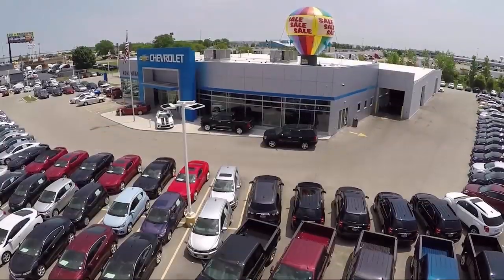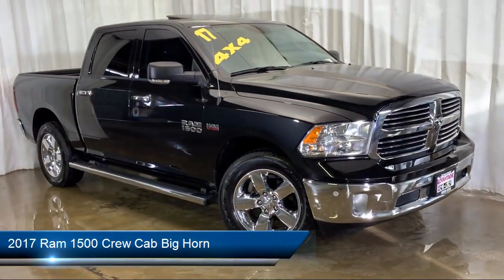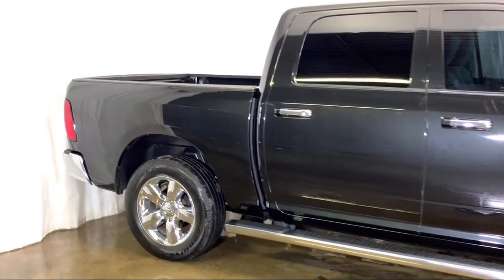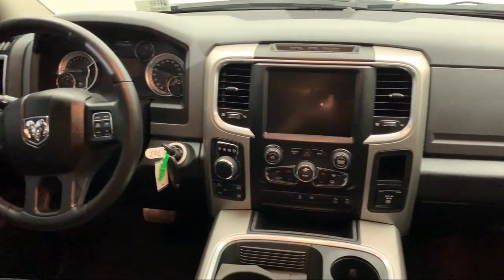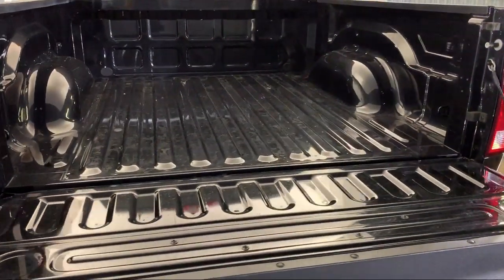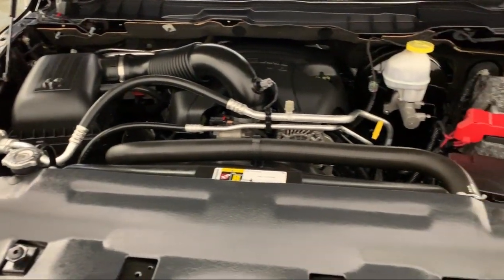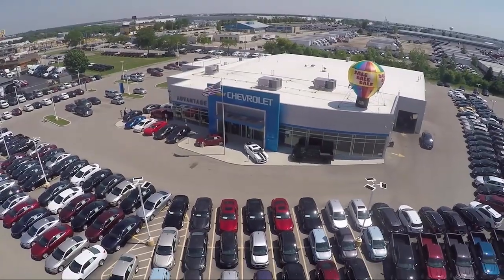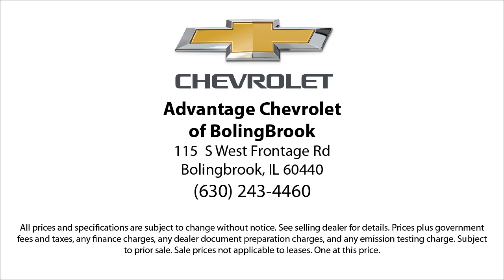2017 Ram 1500 Crew Cab Big Horn Bolingbrook Romeoville Plainfield Joliet Lockport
2017 Ram 1500 Crew Cab Big Horn Stock Number: P11855 Vin:1C6RR7LT8HS844208.

115 W South Frontage Rd

60440 Bolingbrook
60446 Romeoville
60586 Plainfield
60435 Joliet
60441 Lockport
60544 Plainfield
60490 Bolingbrook
60517 Woodridge
60403 Crest Hill
60431 Joliet
60505 Aurora
60543 Oswego
60585 Plainfield
60436 Joliet
60432 Joliet
60433 Joliet
60504 Aurora
60410 Channahon
60565 Naperville